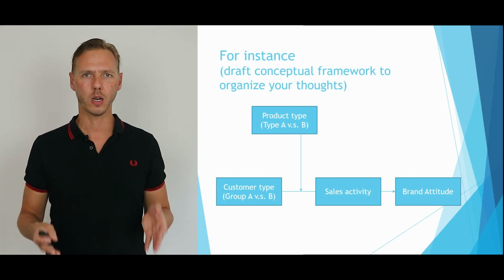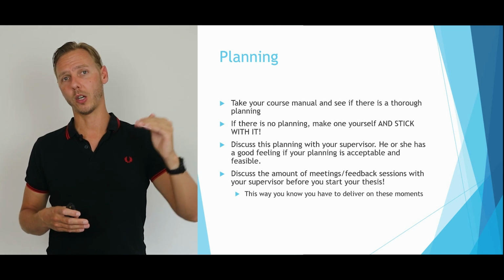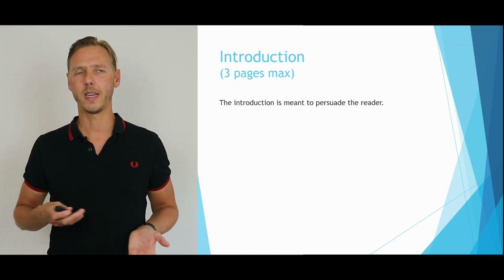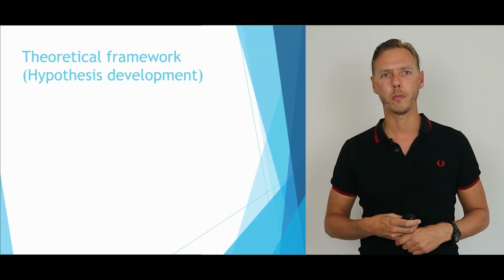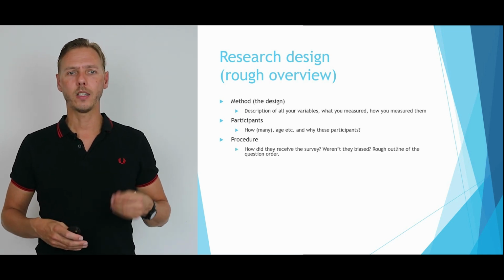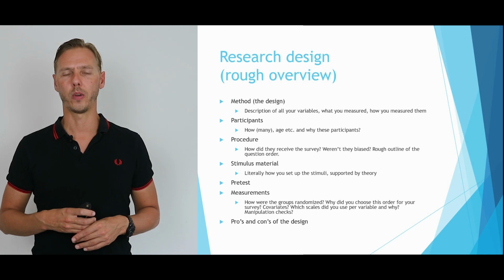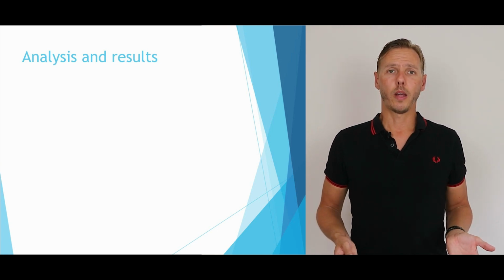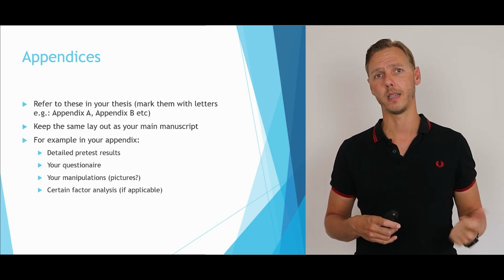How to write your Master Thesis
This video helps you prepare for writing your Master Thesis. Please find below the timestamps for the topics to jump right to the topic:
 1:09 The topic
 3:16 Structure your topic thoughts
 6:58 Planning
 8:43 Your Supervisor
 9:53 The scientific paper format
 10:31 The Title page
 11:00 Abstract and 30:19
 11:10 The introduction
 14:45 Theoretical framework
 16:39 Research design
 17:37 Overview of the research design
 21:58 Analysis and results
 26:39 Discussion/Theoretical discussion and implications
 28:39 Appendices
 29:11 Reference list
 29:43 Management summary (if applicable)